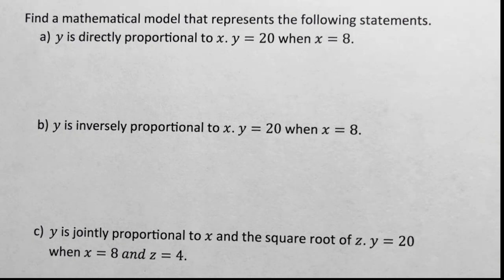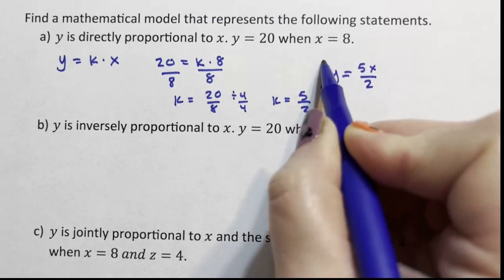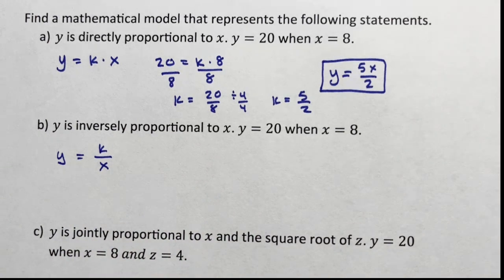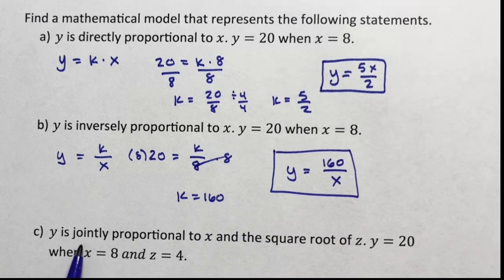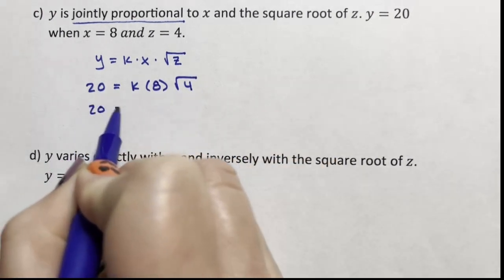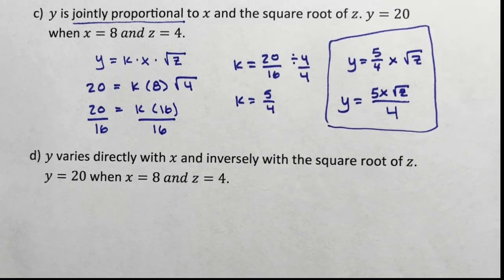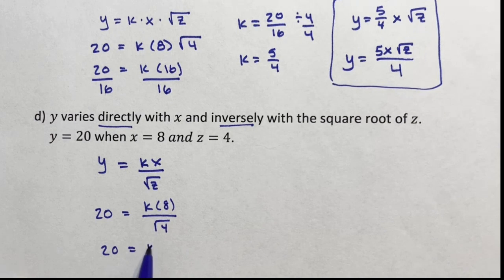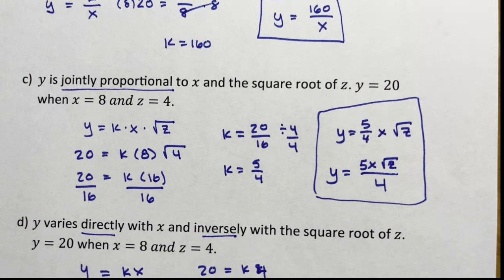Variation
This video show an example of four types of variation: direct, inverse, joint, and combination.